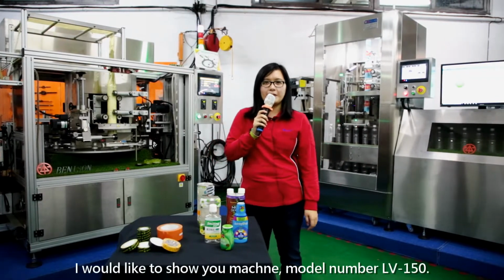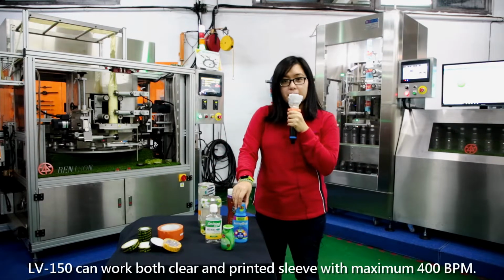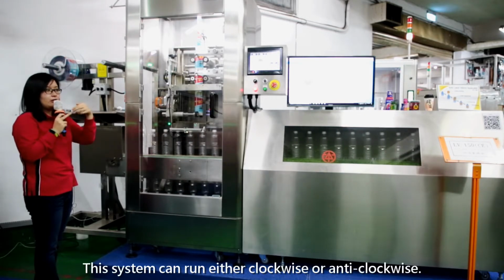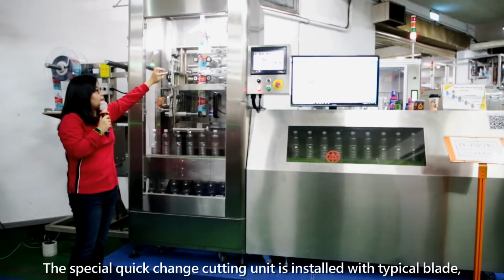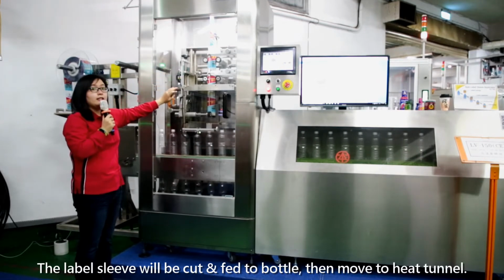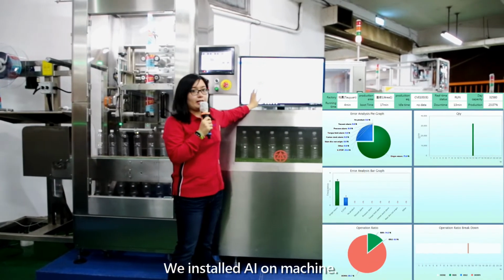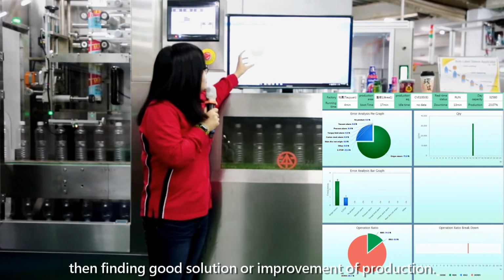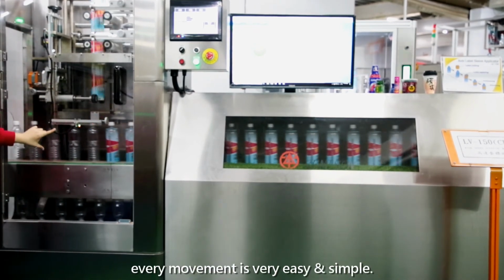Benison Auto shrink sleeve applicator machine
Auto Body Label Sleeve Applicator, LV-150(CE) is designed with SUS frame to match production requirement of Foods & Pharmaceutical industries.
HMI + PLC control system are easy operation with many set of memories to help worker save minutes of adjustment.
Modularized machine body & assemblies for quick adjustment & parts change.

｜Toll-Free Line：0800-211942